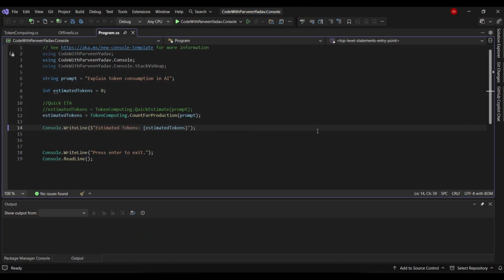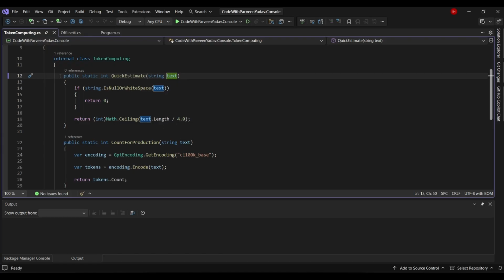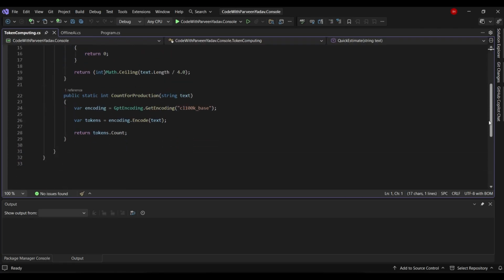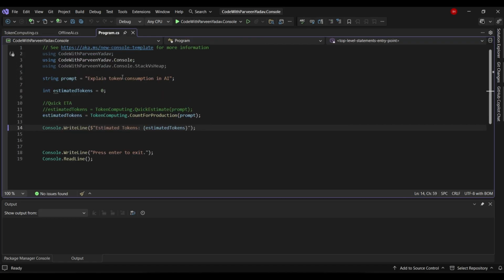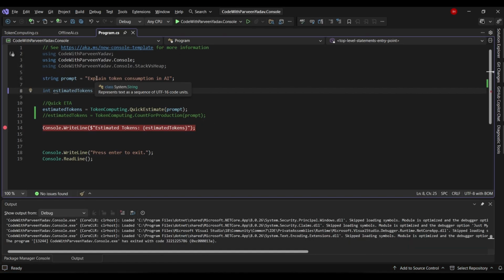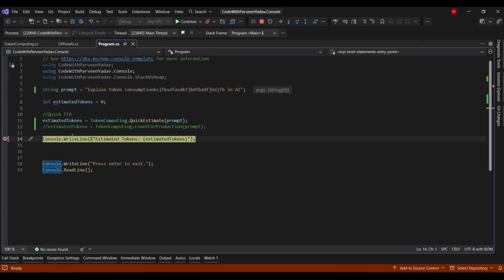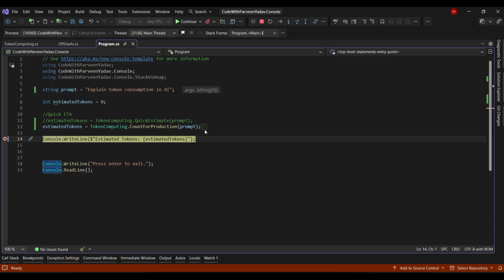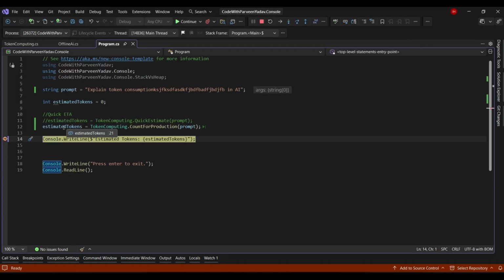What Are Tokens in AI? Simple Explanation for Beginners | csharp | dotnet | Quick token estimator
Have you ever wondered how ChatGPT, GPT-4, or AI APIs calculate usage and pricing?

In this video, I explain AI Tokens in the simplest way possible 🚀

You’ll learn:
✅ What tokens are in AI
✅ How token consumption works
✅ Why AI uses tokens instead of words
✅ Input vs Output tokens
✅ Context Window explained
✅ Why token limits happen
✅ How AI API billing works
✅ Token estimation in .NET / C#
✅ How to reduce OpenAI API costs

This video is perfect for:

* AI Developers
* ChatGPT users
* OpenAI API beginners
* .NET / C# developers
* Anyone learning Generative AI

📌 Topics Covered:

* AI Tokens Explained
* ChatGPT Token System
* GPT-4 Context Window
* OpenAI API Pricing
* Token Counting in AI
* AI Cost Optimization

🔥 If you’re building AI apps using OpenAI, ChatGPT, GPT-4, or Azure OpenAI, understanding tokens is extremely important.